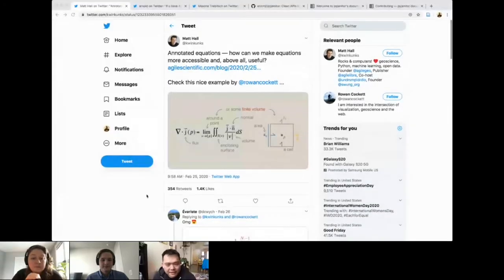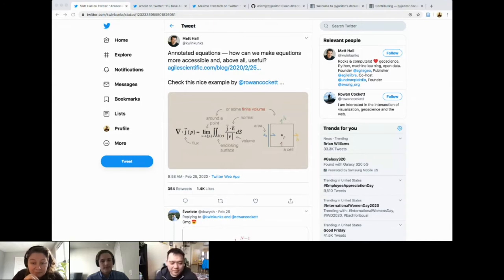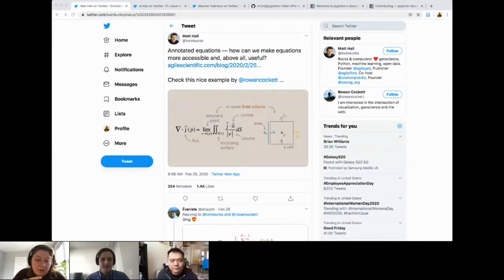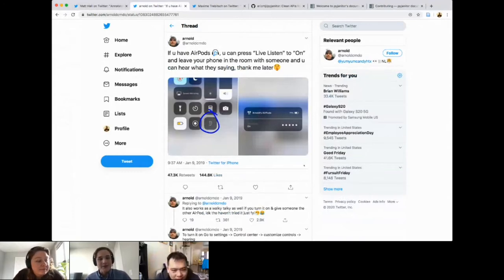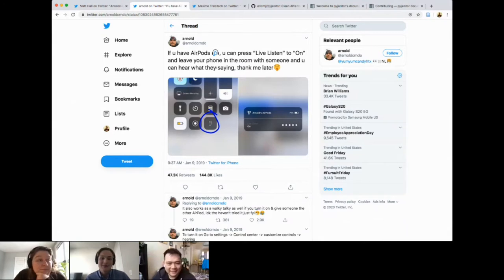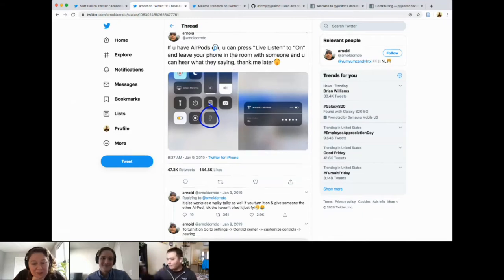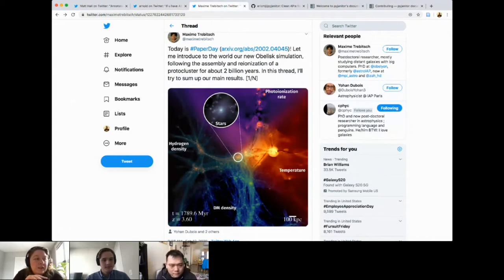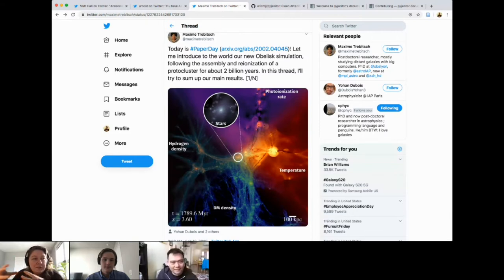Episode 37: PyJanitor - Open Source Directions hosted by OpenTeams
Originally a port of the R package, pyjanitor has evolved from a set of convenient data cleaning
routines into an experiment with the method chaining paradigm. Data preprocessing usually consists
of a series of steps that involve transforming raw data into an understandable/usable format.

Go to OpenTeams to find your Open Source Architect to train, support, and deliver your software solution. Assemble the right open source expert team today.